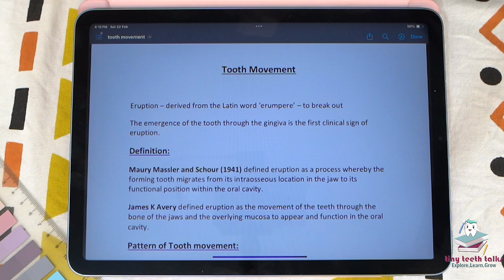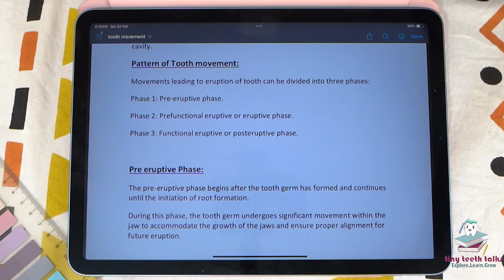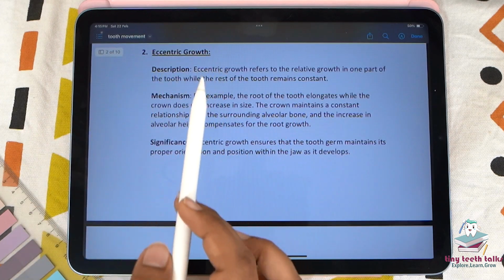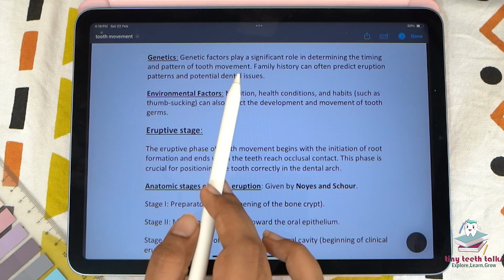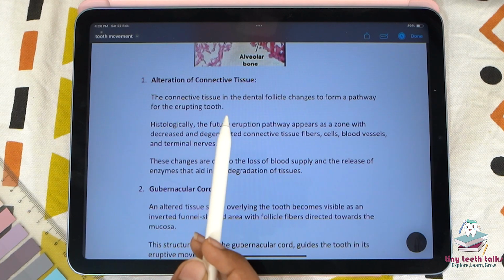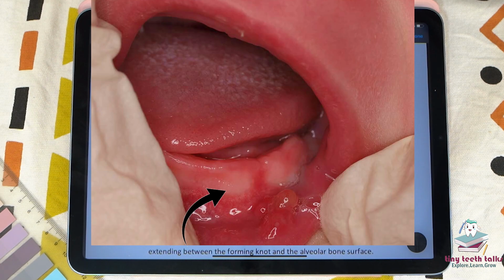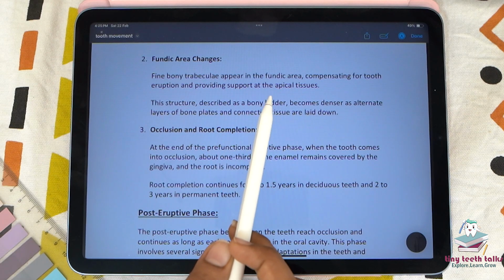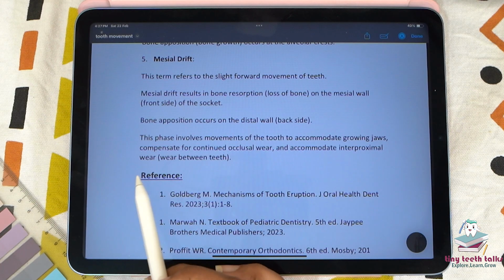Tooth Movement | Tooth Eruption and Shedding |Pediatric Dentistry